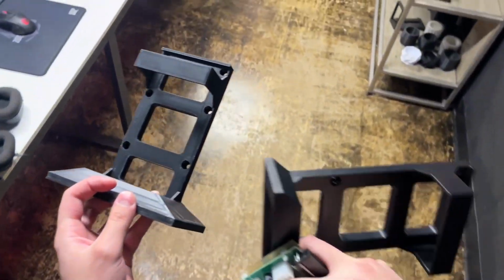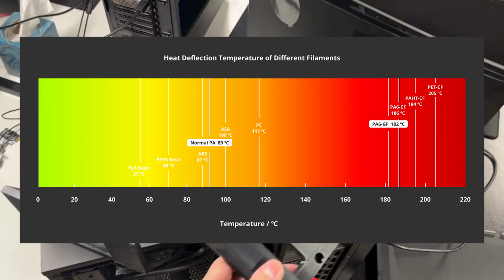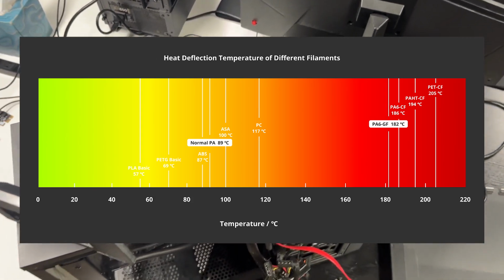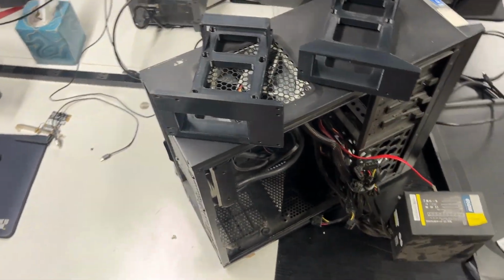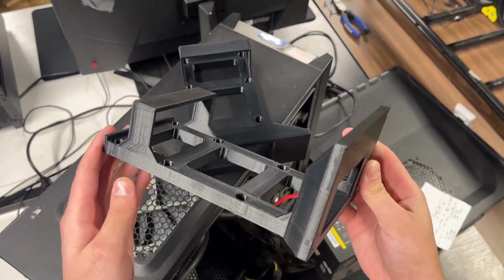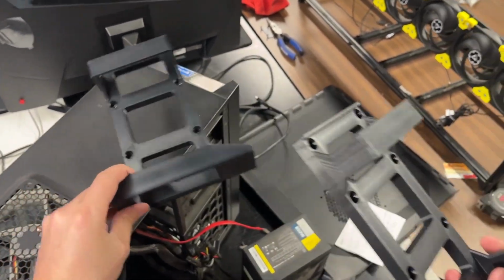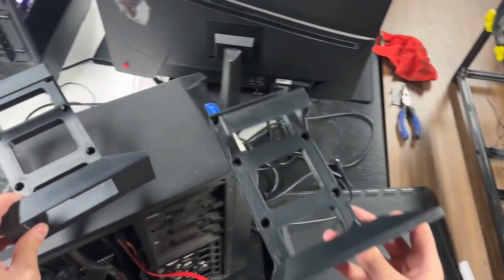HP Server PSU to ATX PSU Adapter | Low Profile & Standard | 3D Print Master LLC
3dprintmaster.co

Timestamps:
0:00 Basics
0:41 Setup Low Profile
2:21 Setup Standard
5:23 Crypto Mining Cases
6:08 Future Development
6:44 Quick Change to Final Product
7:10 Conclusion and Links